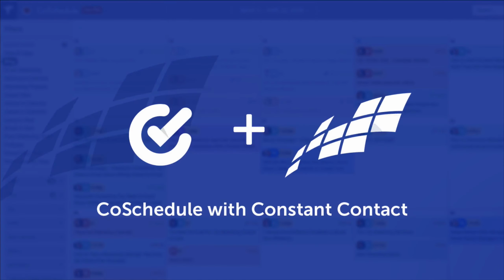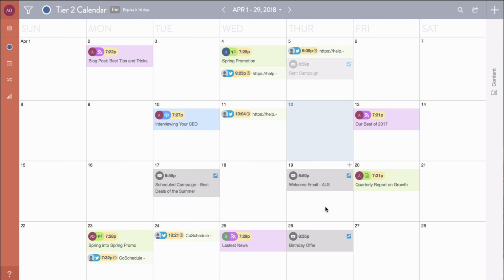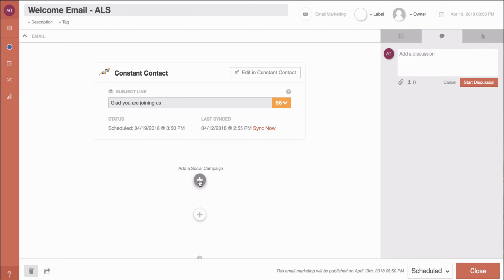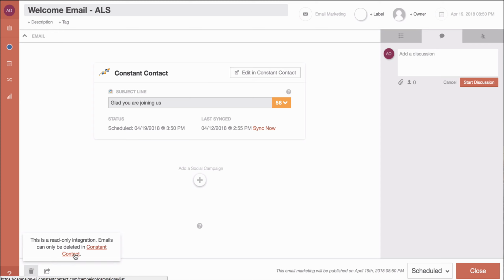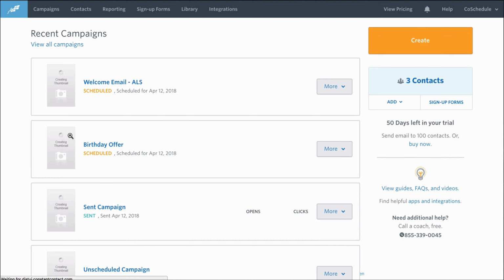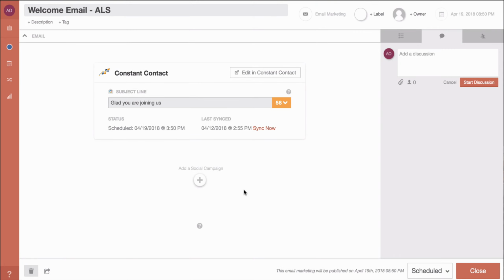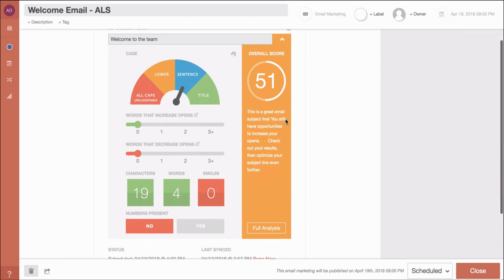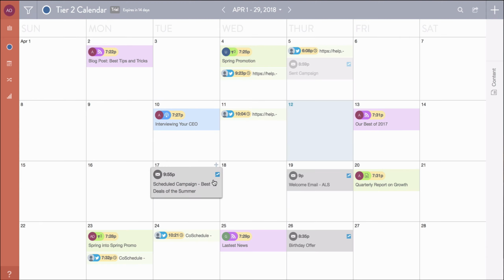CoSchedule Calendar + Constant Contact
Connect your Constant Contact account to CoSchedule to view all of your outgoing email campaigns on your all-in-one Marketing Calendar.

Want more information on how to connect your Marketing Calendar to Constant Contact?